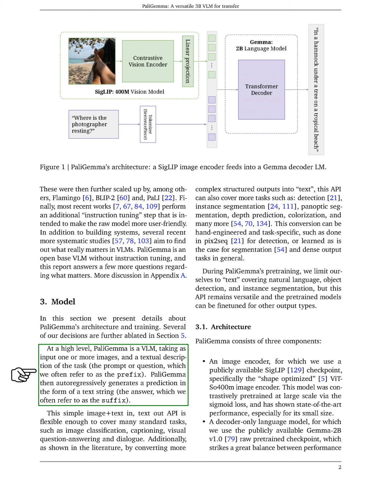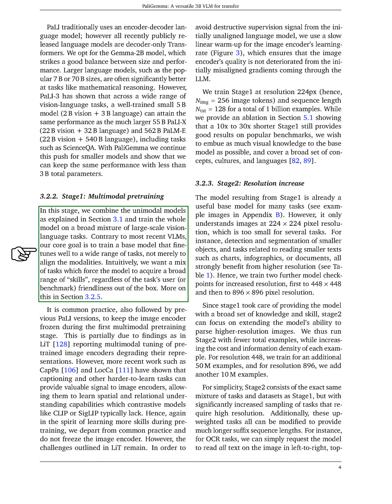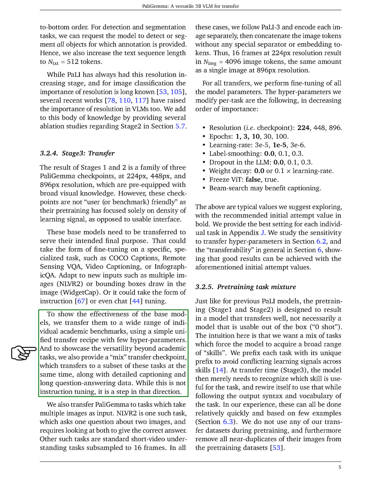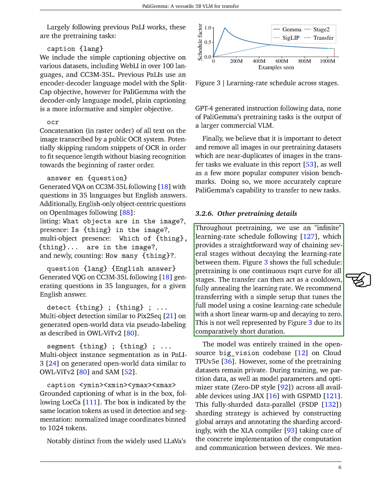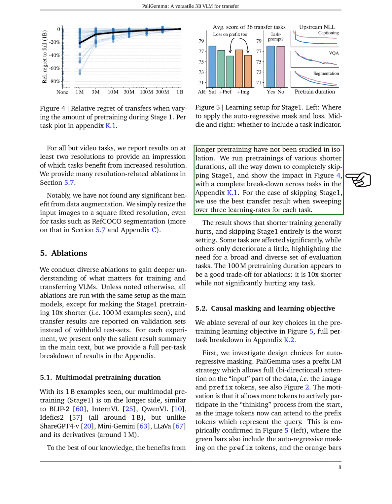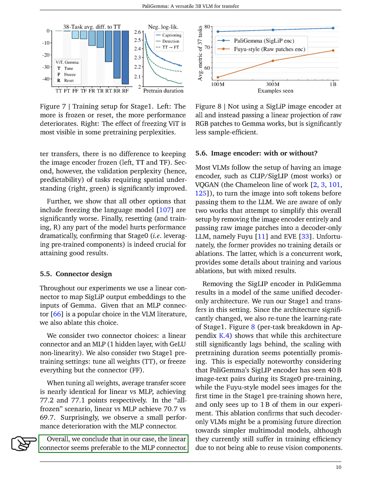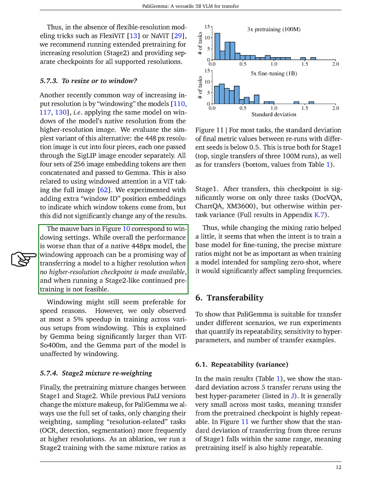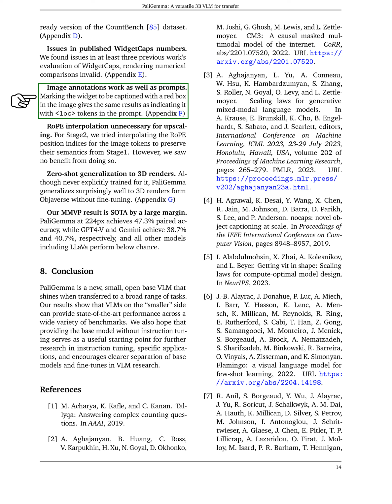PaliGemma: A versatile 3B VLM for transfer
The paper explores the impact of social media on mental health, focusing on the relationship between social media use and psychological well-being among adolescents.